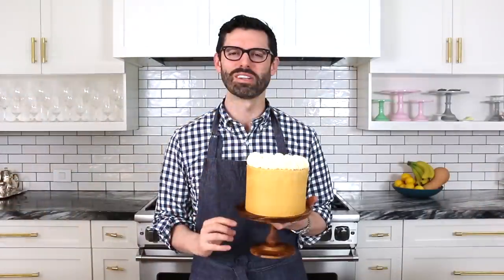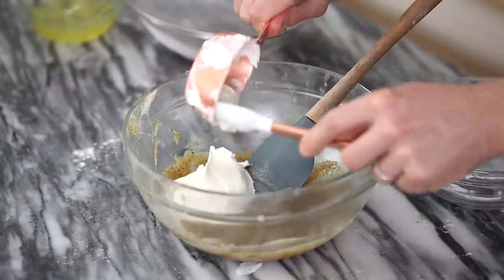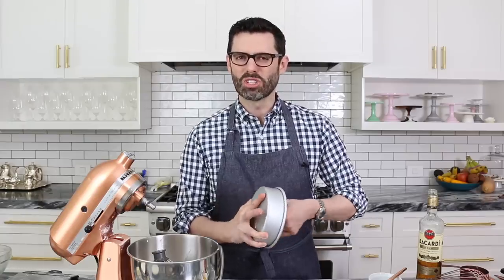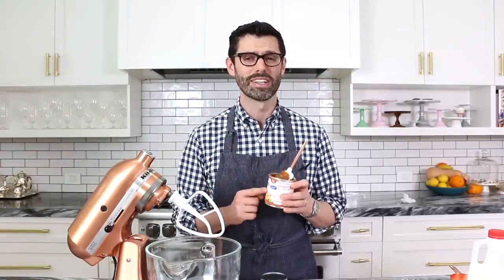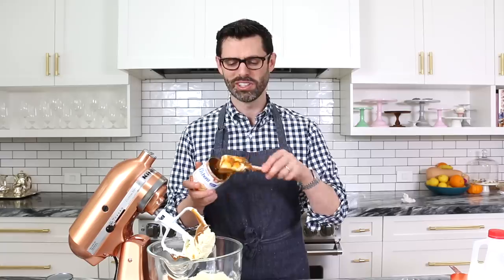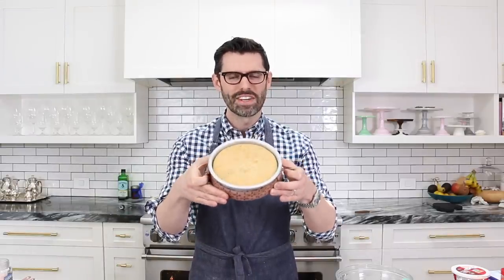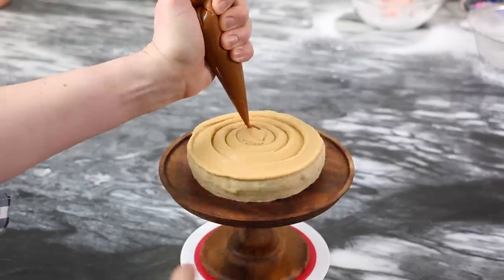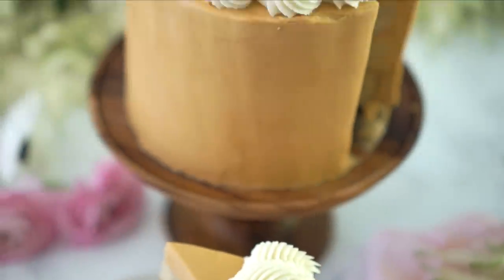How to Make Dulce De Leche Cake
Brown butter vanilla cake covered in silky dulce del leche buttercream. This cake is soo good! For those not in the know, dulce de leche is a milk-based caramel. You can buy it pre-made or make it by simmering a can of sweetened condensed milk for a few hours, which is really easy. It tastes creamy and has lots of caramel flavor but isn’t too sweet. It’s delicious mixed into a buttercream with a bit of salt!
So dulce de leche is one of my favorite flavors to work with! The rich and creamy caramel textures work perfectly with my everyday buttercream. But I do want to be real with you and let you know that you can’t add too much of the dulce de leche to the buttercream as it is gooey by nature and will cause your icing to become runny, delicious but unstable. So follow the recipe and if your buttercream begins to run add a skewer through the cake layers and pop it into the fridge to chill. Once it’s set continue icing the cake. By the way this would make an amazing and very easy sheet cake!